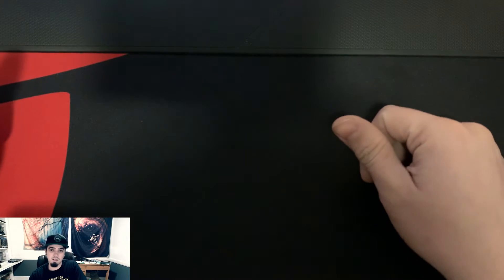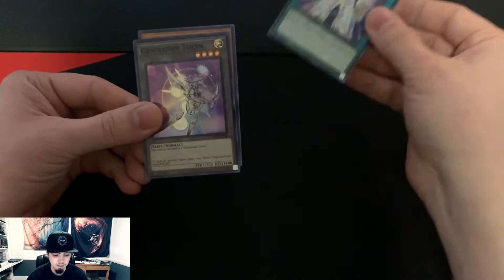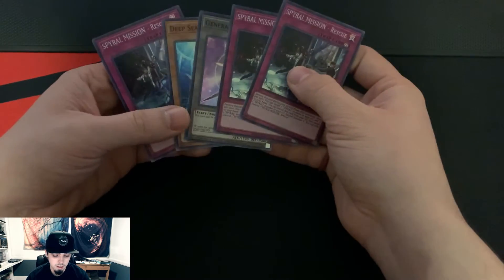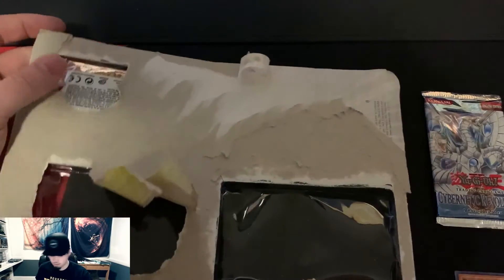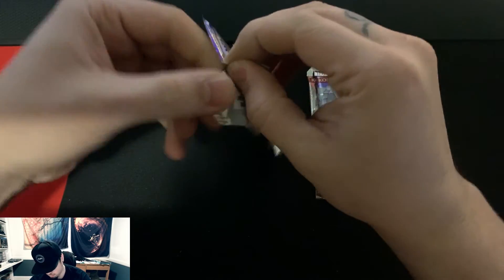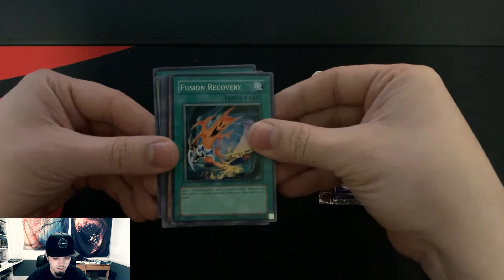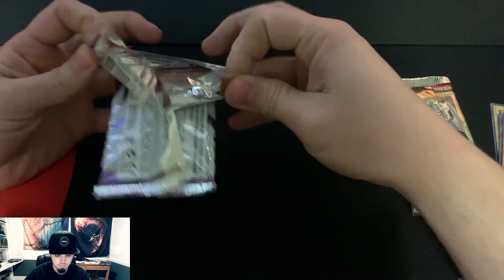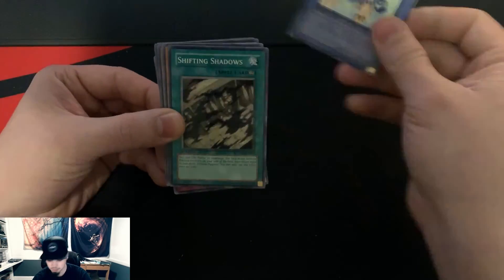Super Yu-Gi-Oh! GX Special Edition Pack Opening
Opening up a few Gx era packs!